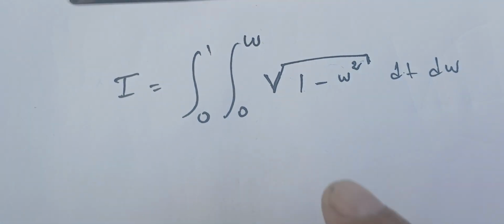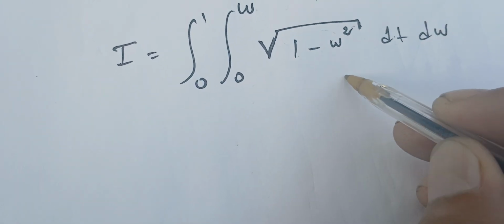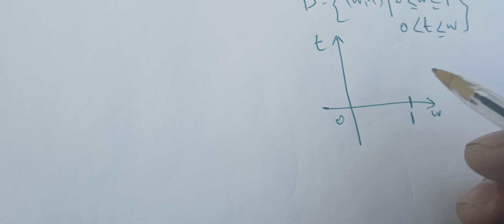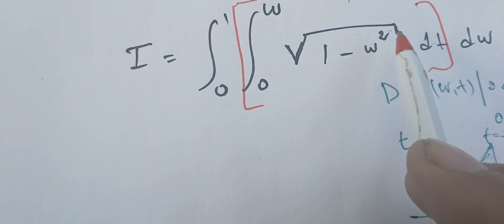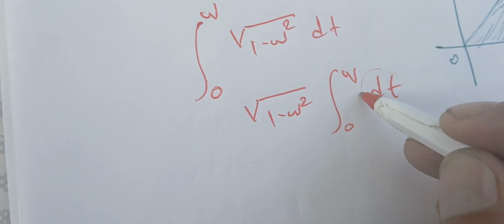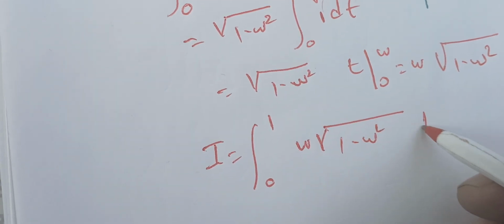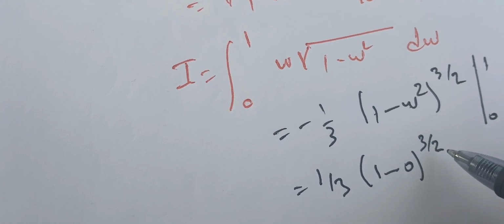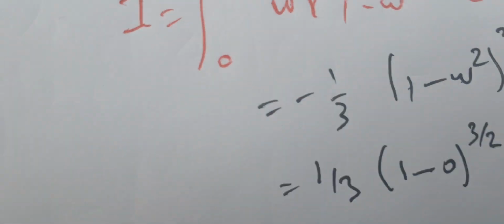Computing a double integral over a triangular region.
we will compute the value of a double integral  over a triangular region. we will draw the region of integration. This is an example of a double integral .More videos are coming.